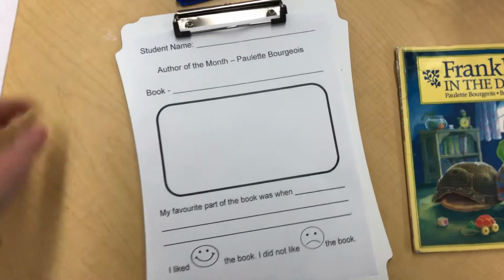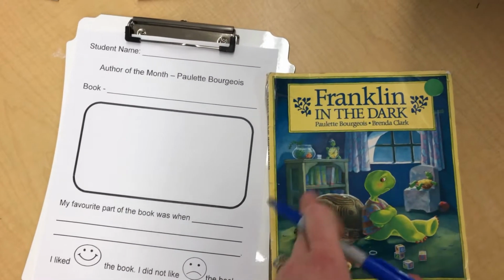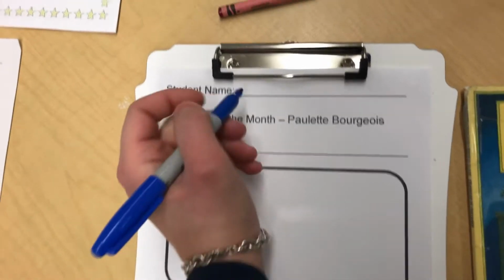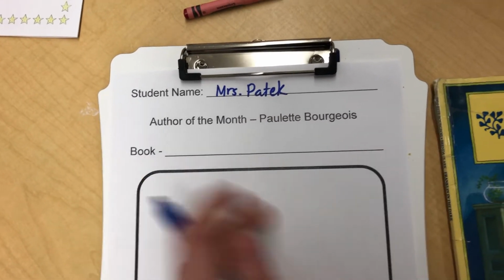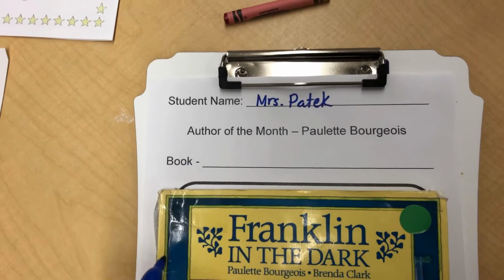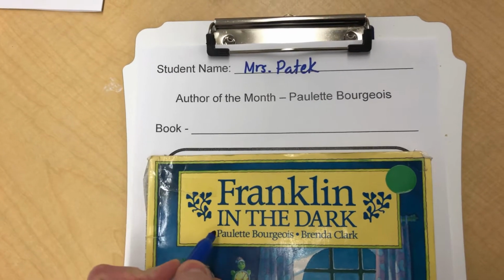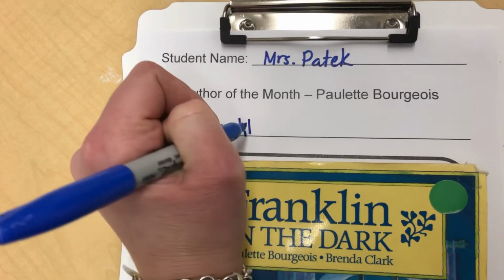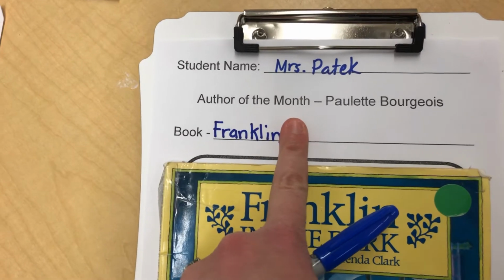AofM Worksheet - Paulette Bouregois